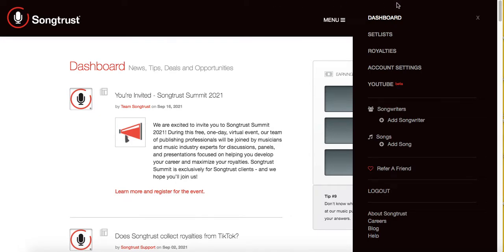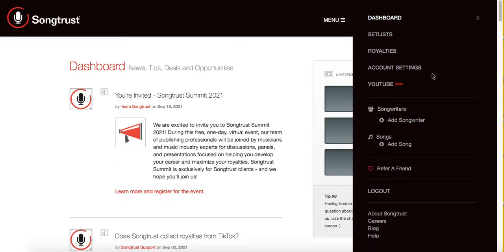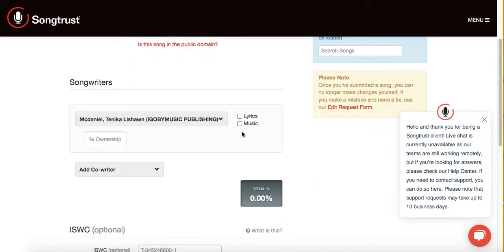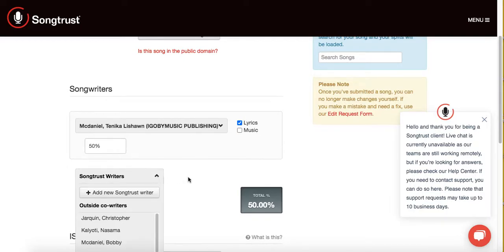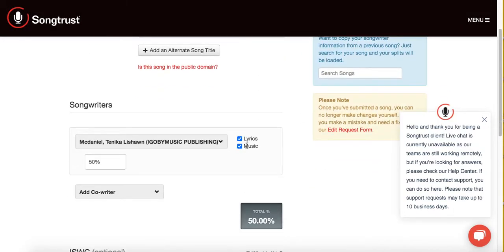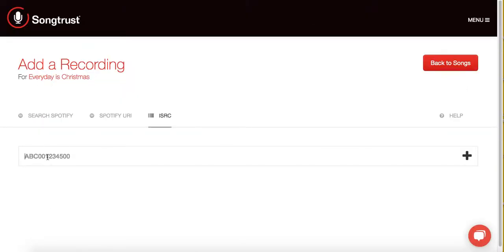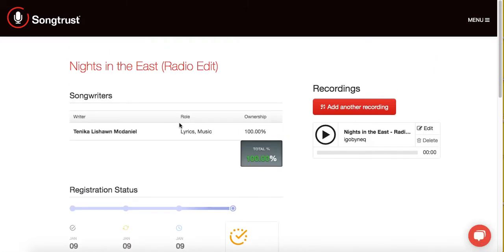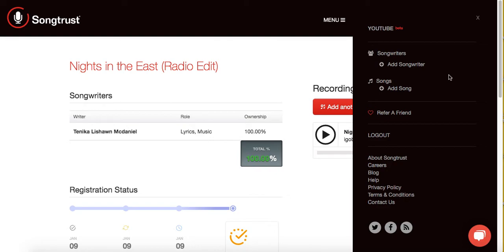How to register music with Songtrust